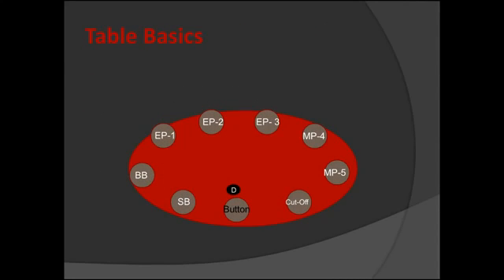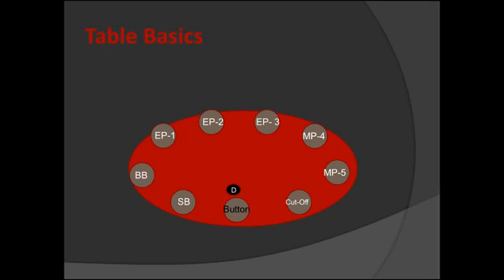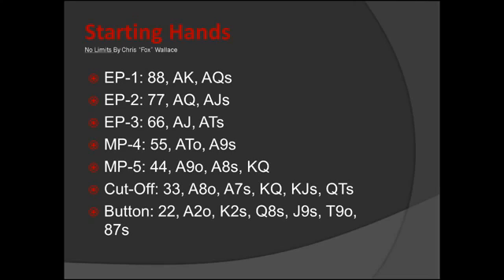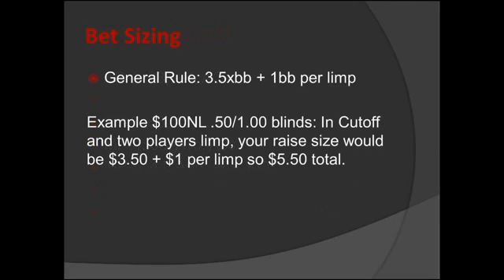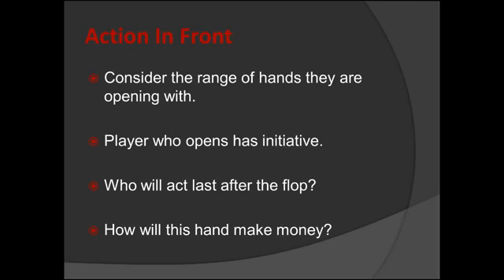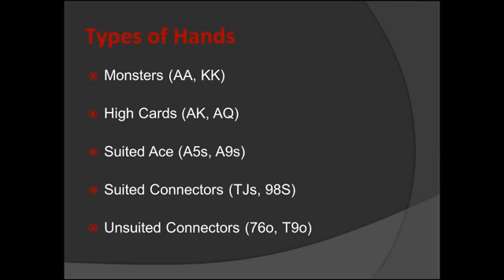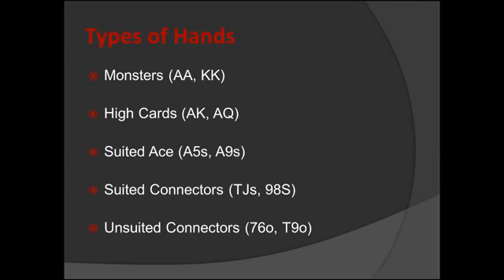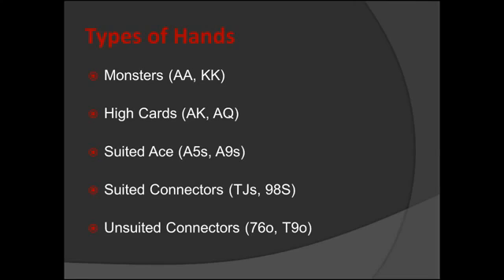Texas Hold'em Taught The Right Way!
Learn the strategies of Texas Holdem. After you perfect these moves, then your ready to make some serious moves. A US approved casino.